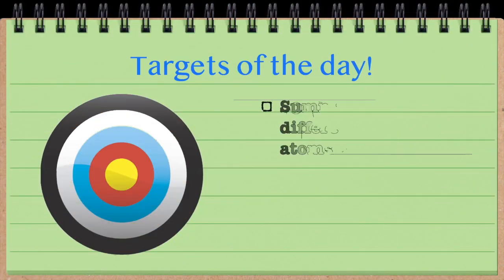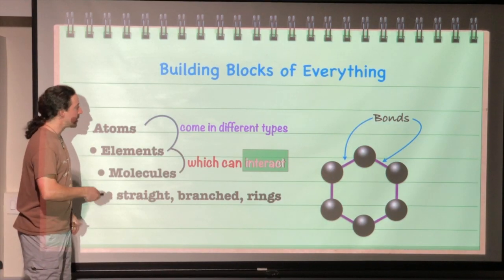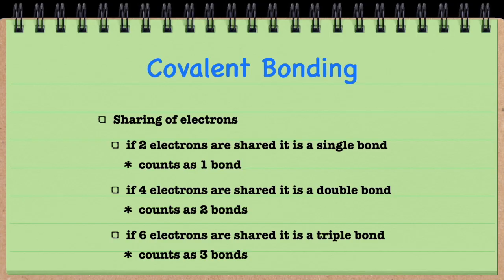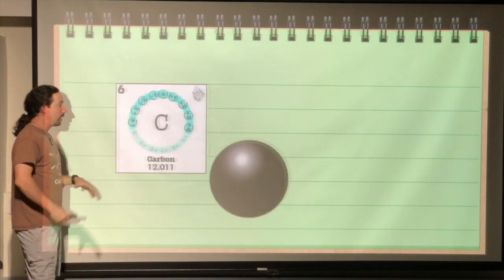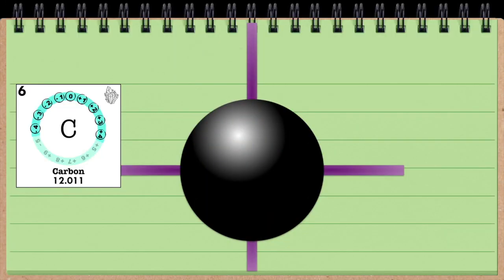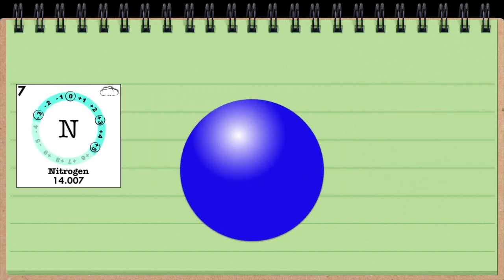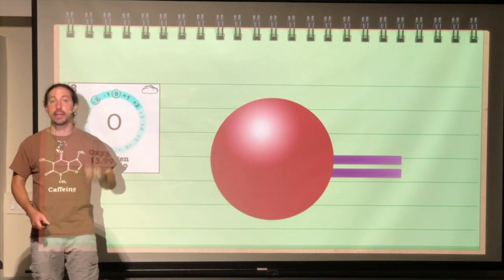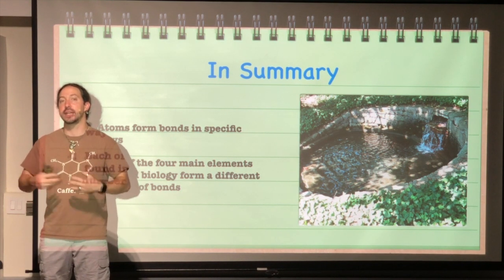Biochemistry: Atomic Interactions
This video is  the second video in the biochemistry unit.  It covers the type and number of bonds that carbon, hydrogen, oxygen, and nitrogen will make.